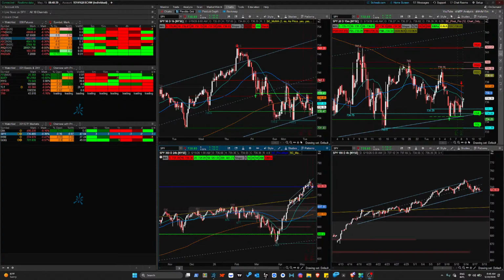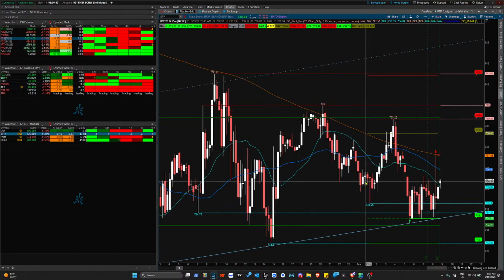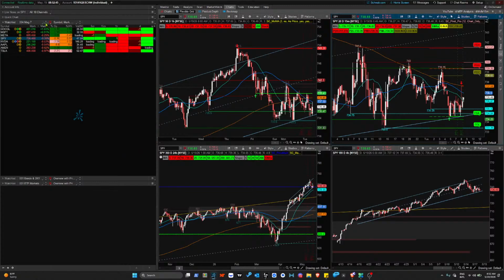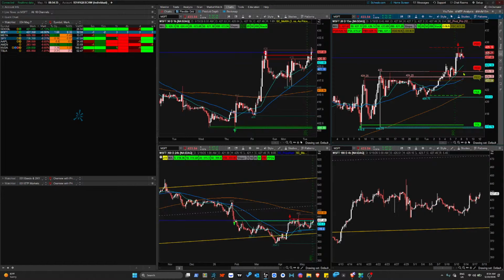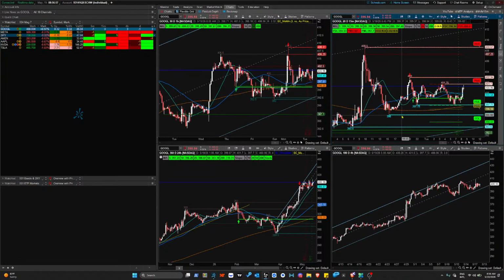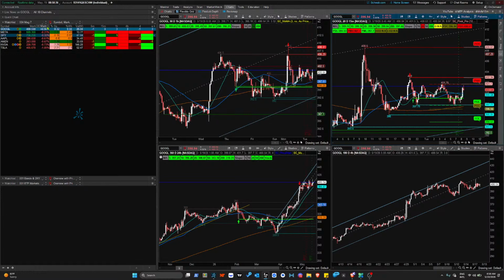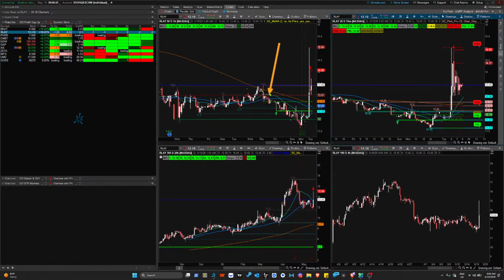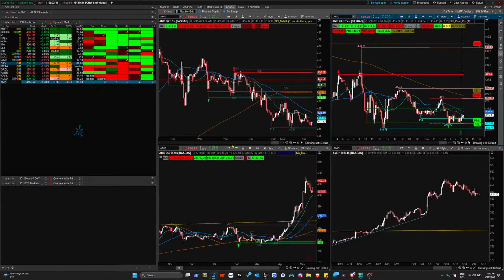NVDA, AI, and Chips Are Carrying the Market — But Oil Is Making It Slippery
Join us for the Pre-Market Live as we break down the key levels, market-moving catalysts, and trading setups to help you prepare for the day.

(Free while in beta. Once live: free 30-day trial, then only $5/month.)

Stock Chartistry collaborates with the Bi-Lingual Stock Market Channel community.